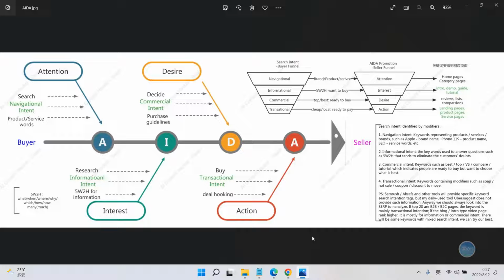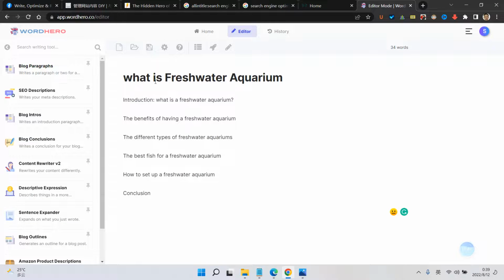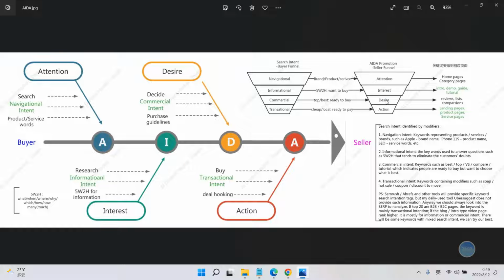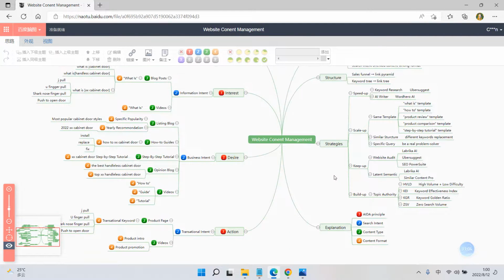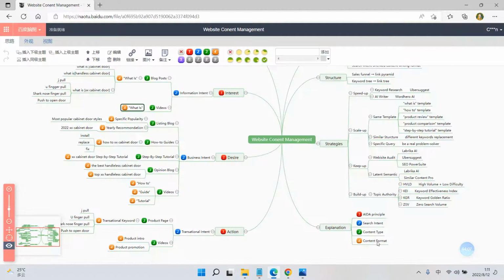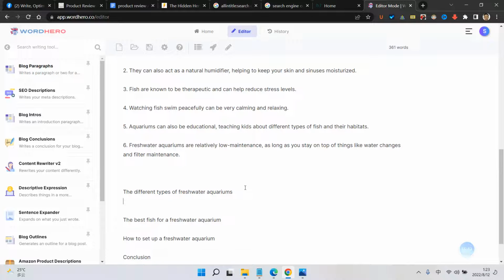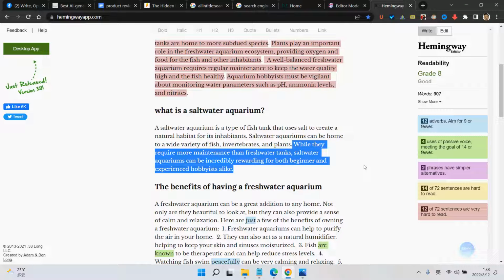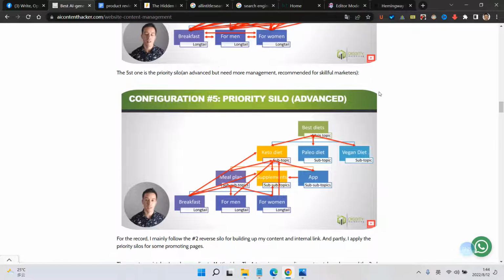AI Writing Project Talk: AIDA Principle For Managing Content & Interlink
If you manage a website, you know how important it is to have well-written, engaging content. But what if you could get help writing that content? That's where AI comes in. In this video, we'll talk about the AIDA principle for managing content and interlinking. This is a great way to get started with AI writing projects.

Watch the video to learn more about the AIDA principle and how it can help you manage your website's content.